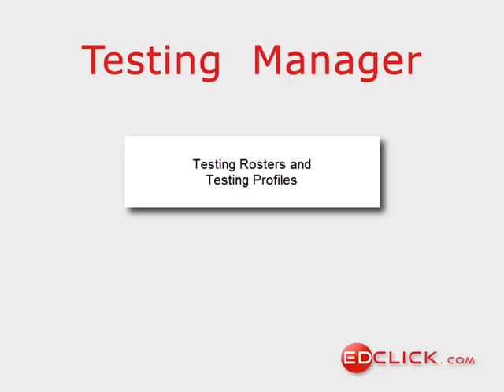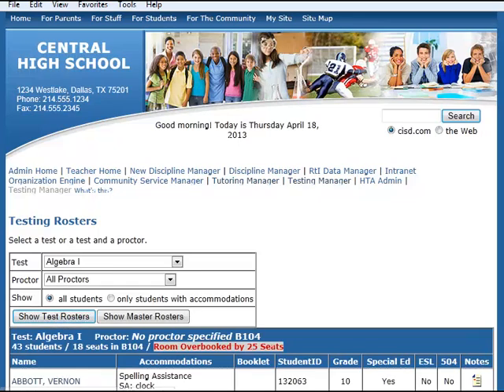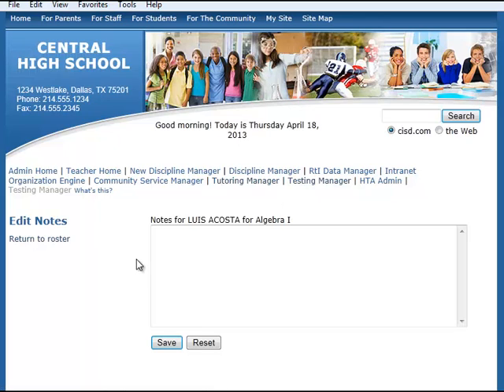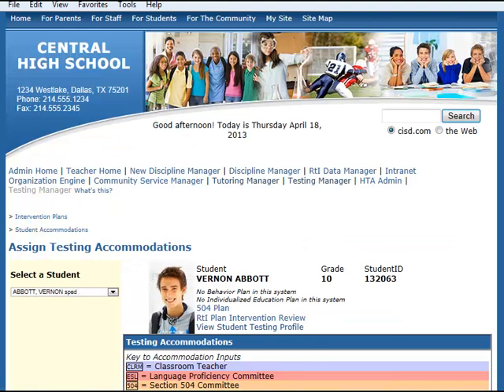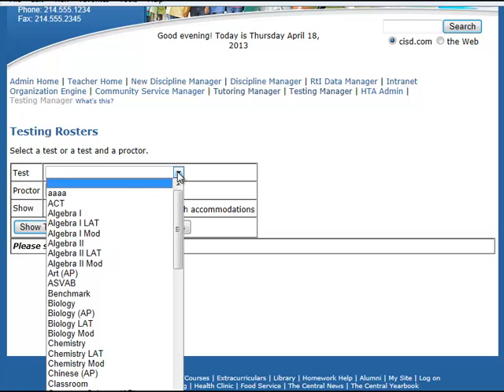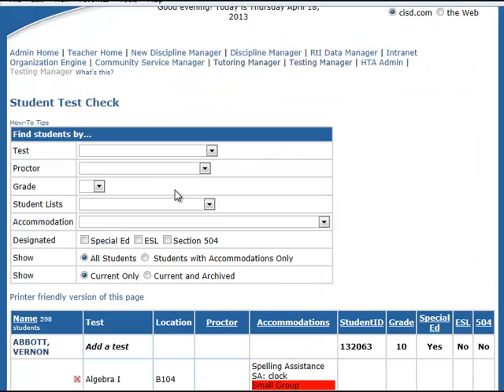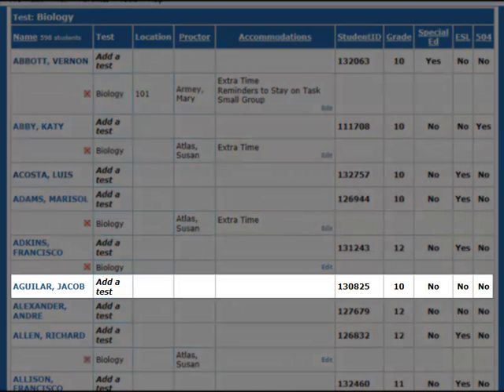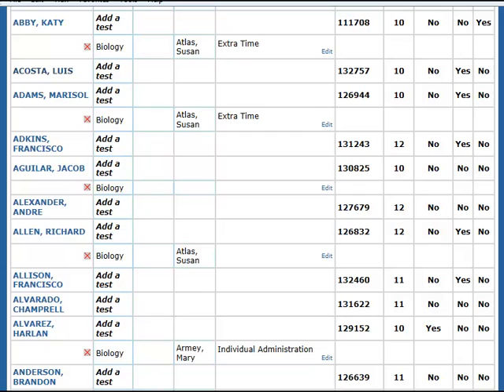Testing Manager - Part 6: Managing Testing Rosters and Profiles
Testing Manager can assist schools of all types to deal with the complex logistics surrounding standardized testing.  Part 5 if this tutorial will cover Testing Manager's testing rosters and testing profiles.These functions can be found under "View, Analyze, Print Data" on the Testing Manager admin page.  To learn more about Testing Manager go